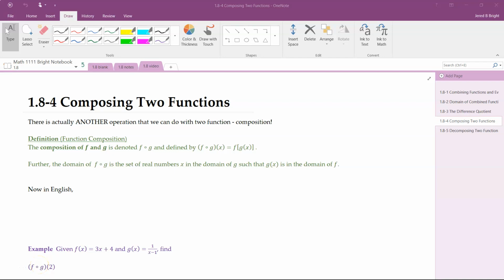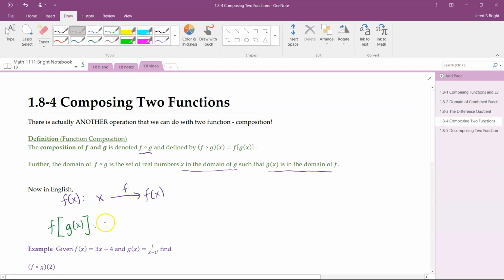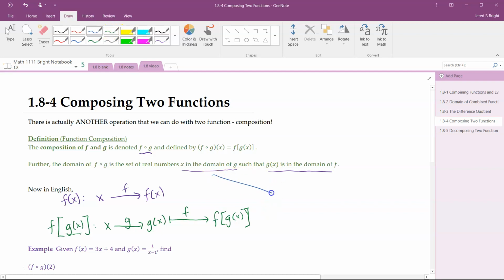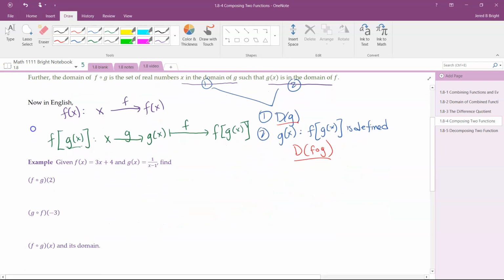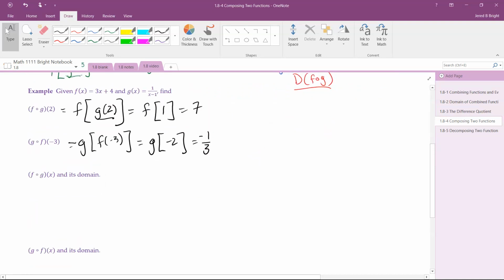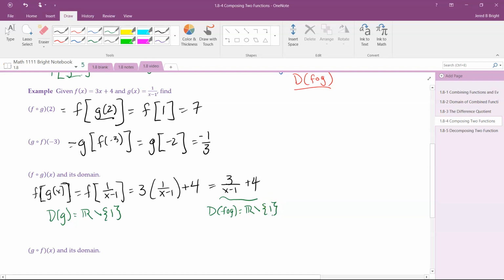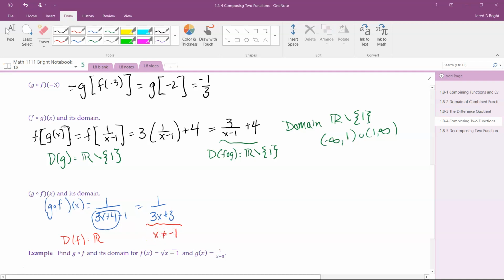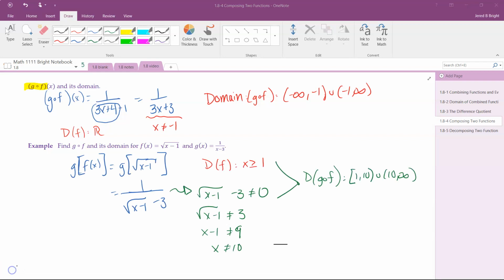1.8-4 Composing Two Functions